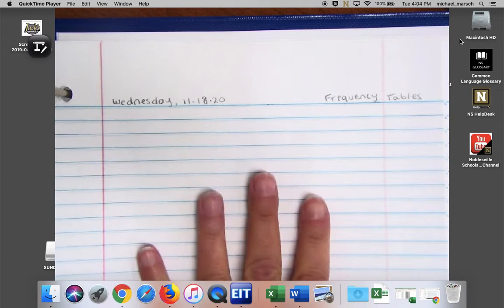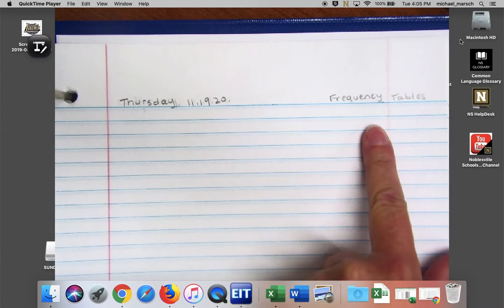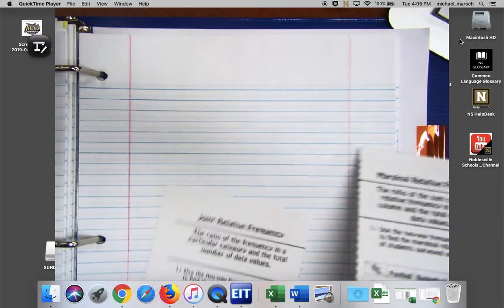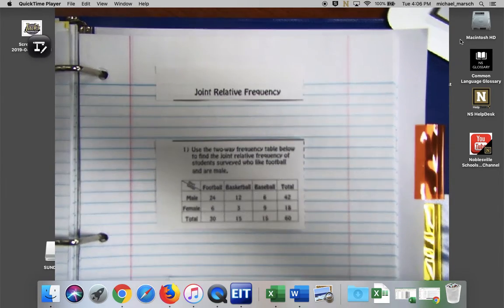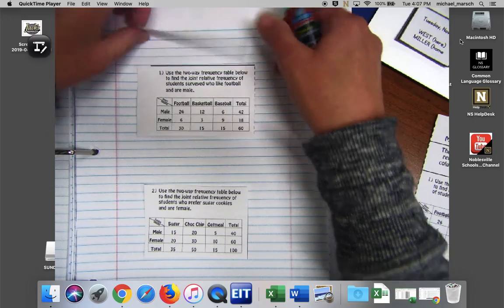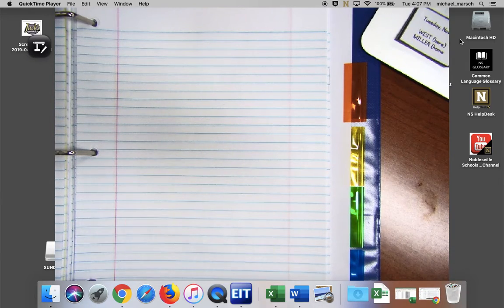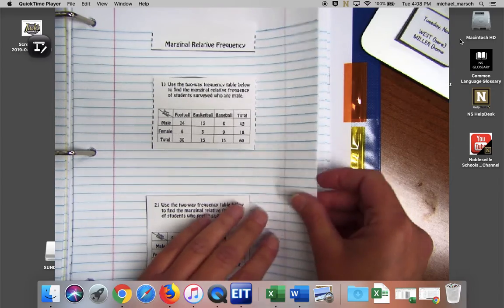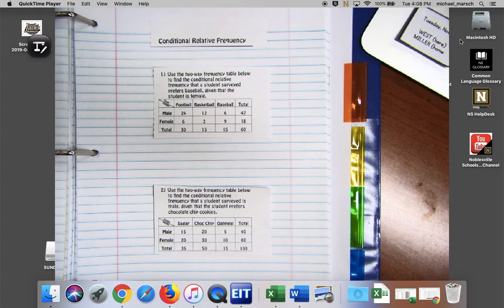Algebra - Week 14 11/18 and 11/19 Frequency Table Notes (part 1)